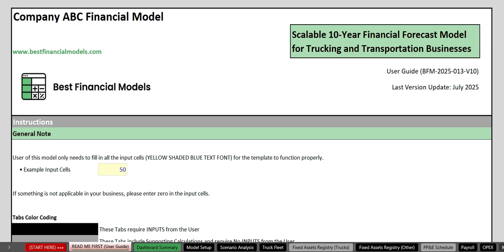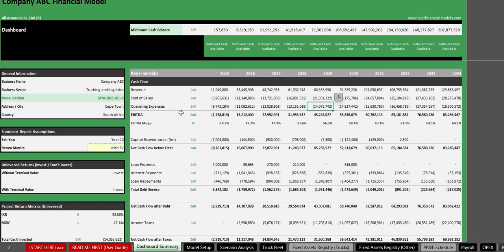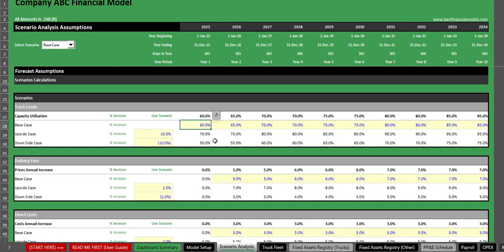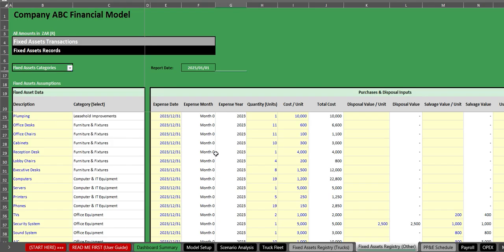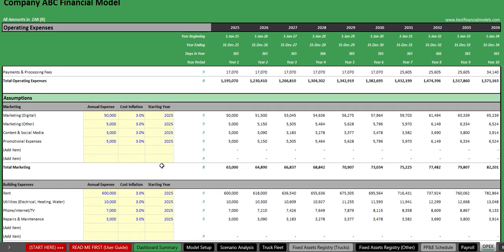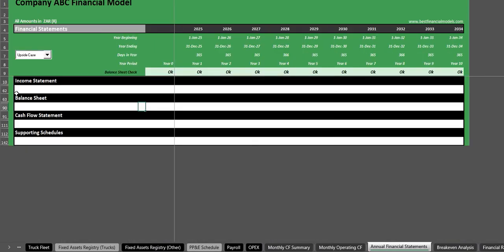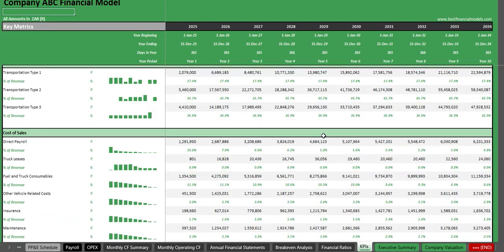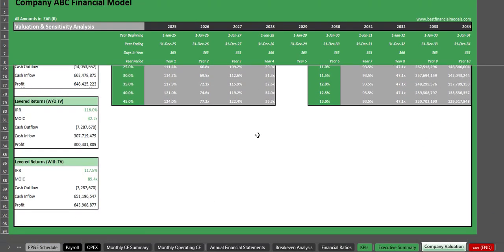Trucking Financial Model Excel — 10-Year Forecast for Transport Businesses: Template Walkthrough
This video provides a structured walkthrough of the Scalable 10-Year Financial Model Excel Template for Trucking and Transportation Businesses, designed for trucking operators, logistics companies, investors, and advisors involved in transport and fleet-based businesses.

The walkthrough demonstrates how the template is structured, how operational and fleet-level assumptions flow through the model, and what financial outputs are generated over a long-term planning horizon.

It highlights fleet assumptions, revenue drivers, operating cost structures, capital expenditure planning, financing logic, and consolidated cash flow outputs over a 10-year forecast period.

This video is intended to help prospective users understand the template’s functionality and scope before purchase. It is not a tutorial or financial advice, but a practical overview of what the Excel model delivers and how it supports financial projections, feasibility studies, and funding analysis for trucking and transportation businesses.

In this video walkthrough, you will get an overview of:

• The model’s Inputs → Calculations → Outputs structure
• Fleet size, utilisation, and revenue-driver assumptions
• Transportation revenue modelling logic and cost drivers
• Operating expenses, fuel, maintenance, labour, and overhead assumptions
• Capital expenditure planning for fleet growth and replacement
• Consolidated three-statement financial projections
• Long-term cash-flow forecasting and liquidity analysis
• Debt assumptions, loan amortisation, and debt-service assessment
• Investor-ready outputs, dashboards, and financial ratios
• Valuation outputs based on projected cash flows and return metrics

The template is suitable for:

• Trucking and transportation business owners
• Fleet operators and logistics companies
• Transport and logistics investment teams
• Advisors and consultants supporting feasibility and funding
• Private equity investors and lenders
• Corporate finance and strategy teams
• Analysts preparing transport business plans and financial projections

CHAPTERS

00:00 What this trucking financial model includes
00:24 Start here – model structure and user guide
02:20 Fleet setup and core trucking assumptions
02:52 Scenario analysis (base, upside and downside scenarios)
03:49 Truck/fleet acquisition assumptions (lease vs. purchase)
04:18 CAPEX and other Fixed Assets
05:00 Payroll, and OPEX
06:20 Three-statement financial consolidation
07:58 Break-even analysis, KPIs and detailed financial ratios
09:26 Executive summary, dashboard, valuation outputs and return metrics

This walkthrough allows users to assess whether the model aligns with their fleet assumptions, funding structures, and long-term financial planning requirements before adapting it to a specific trucking or transportation business.